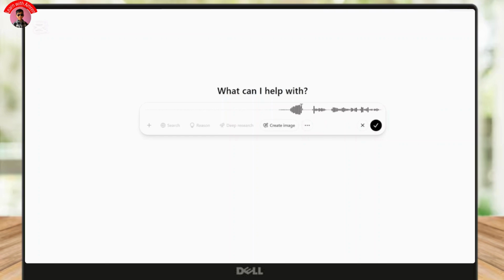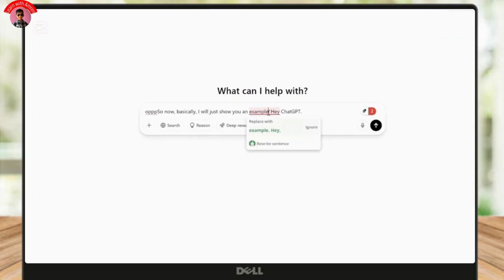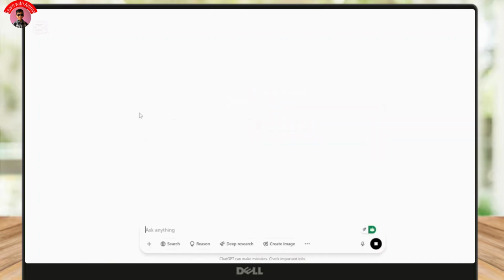How to Enable ChatGPT Voice on Desktop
How to Enable ChatGPT Voice on Desktop (2025)! Want to talk to ChatGPT using your voice on your computer? This video will guide you through the steps on how to enable ChatGPT voice on desktop quickly and easily. Whether you're asking, "How do I use voice with ChatGPT on desktop?" or need help setting up the feature in your browser, this tutorial has you covered. Learn how to access ChatGPT voice settings and start speaking instead of typing. Watch now to see how you can enable ChatGPT voice on desktop today!

Timestamps:

00:00 How to Enable ChatGPT Voice on Desktop
00:10 How Do I Use Voice with ChatGPT on Desktop?